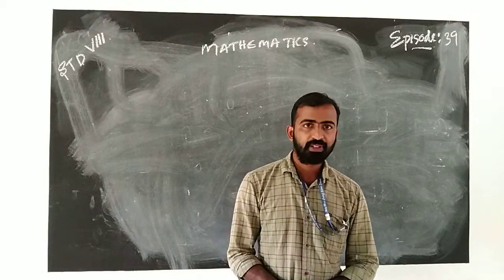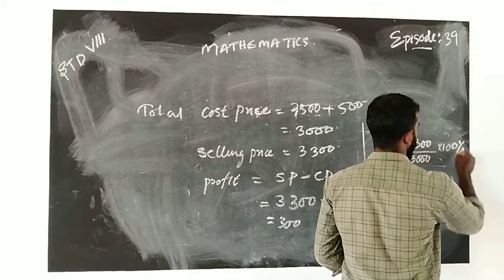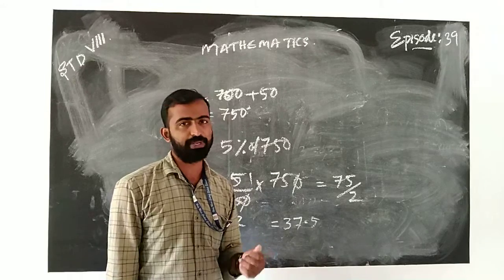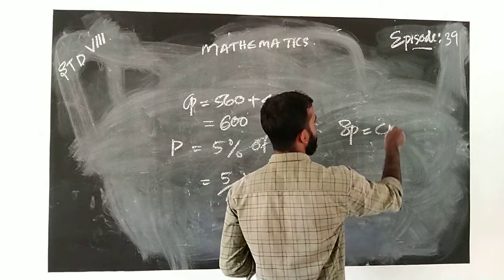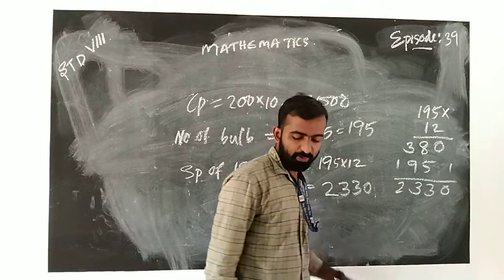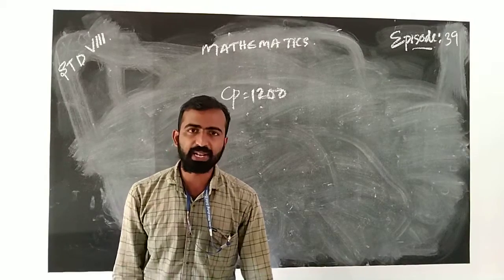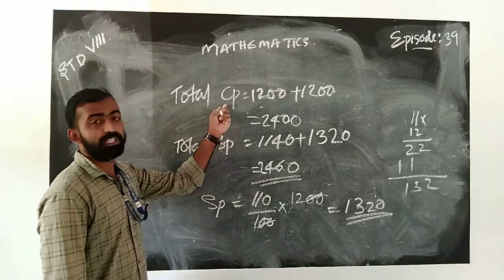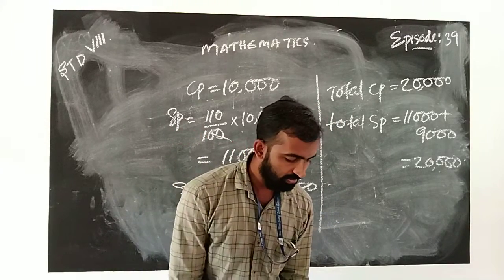HMCS CLASS VIII MATHS EPISODE 39